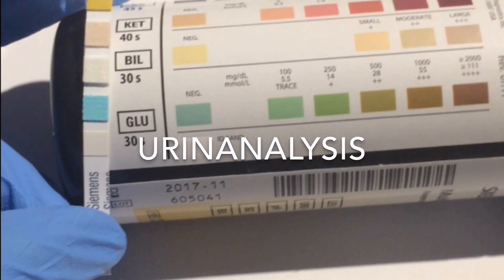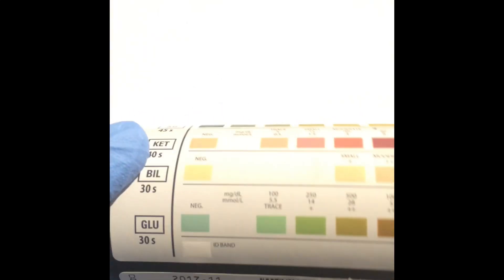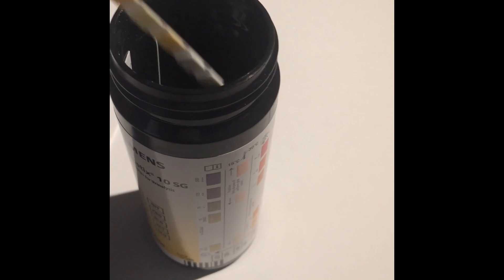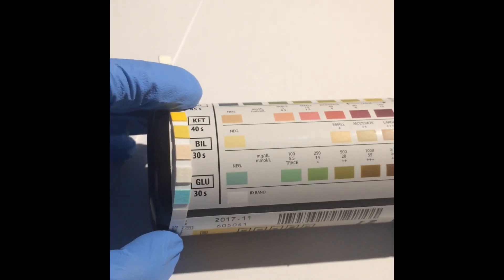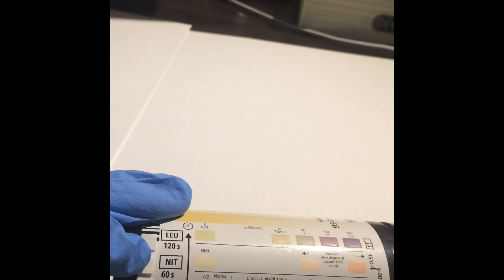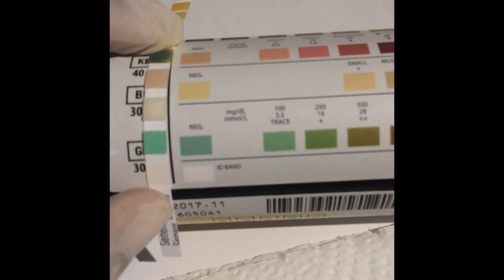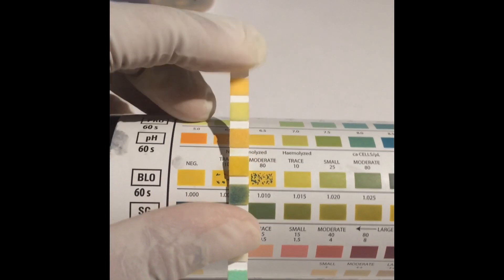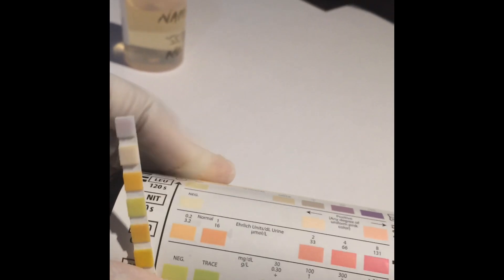UTI dipstick test- Urine Analysis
A simple guide to Urine analysis using the Multistix Dipstick method.

You can check the health of your pets (dogs and cats) , testing for diabetes , infections etc, by using these urine analysis sticks. Save your money at the Vet buy a simple DIY test.